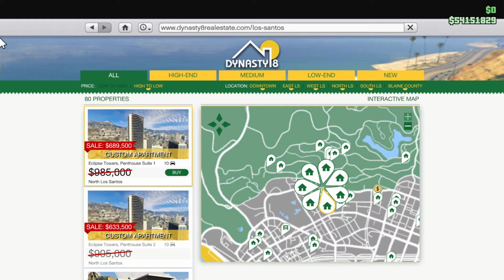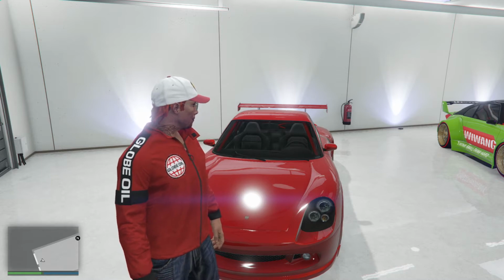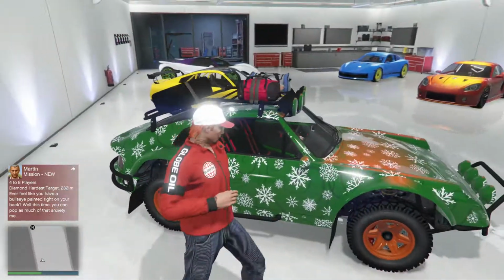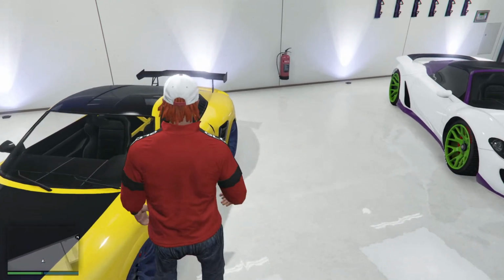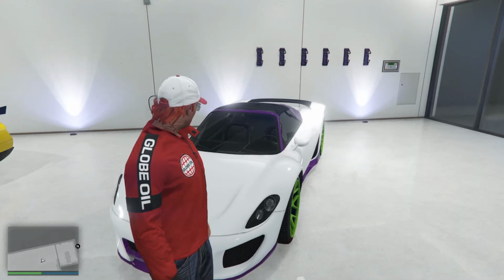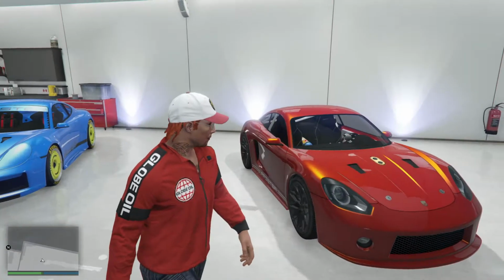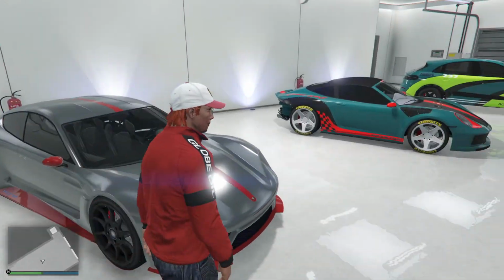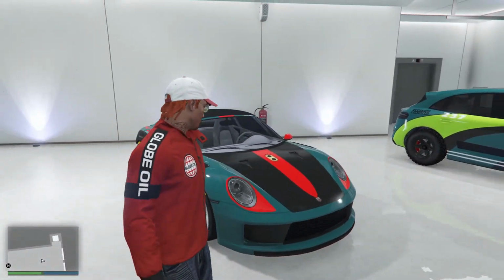GTA Online | Porsche Garage Tour | Pfister Comet Guide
Here are all of my GTA Porsches, a performance summary of Comets and other GTA Porsches.